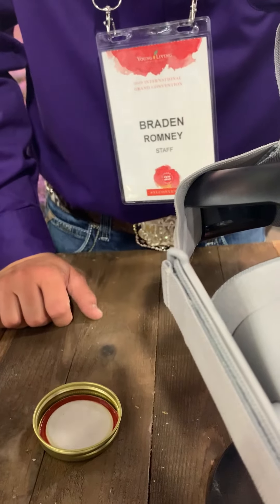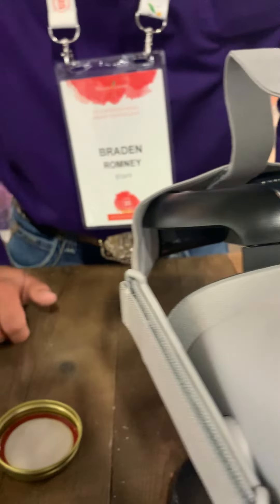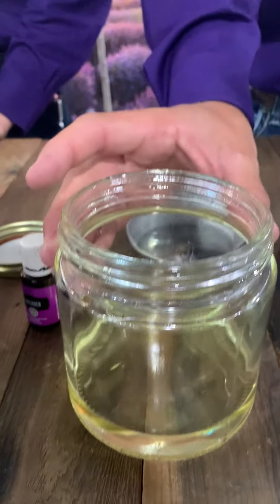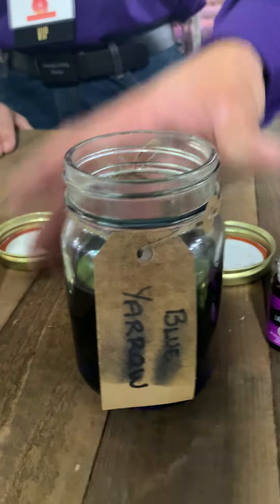Mona Farm, Utah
Have you ever seen a lavender farm?